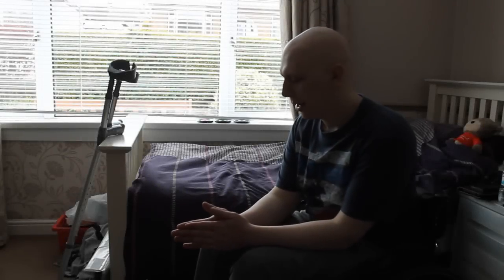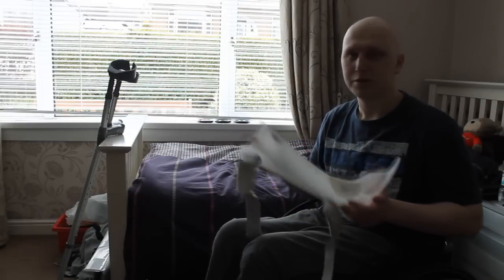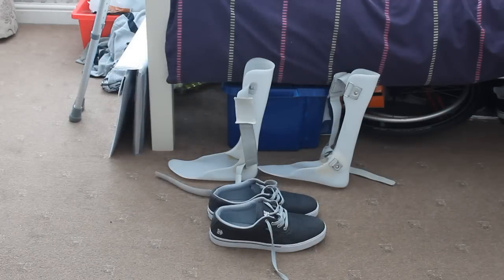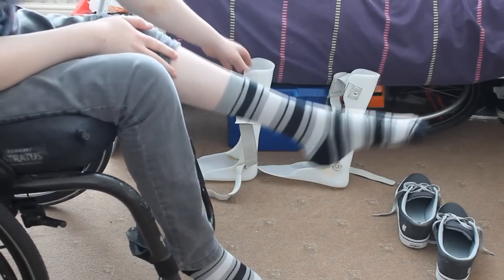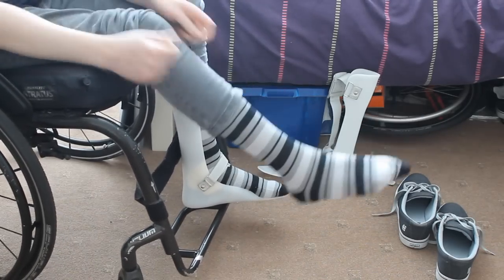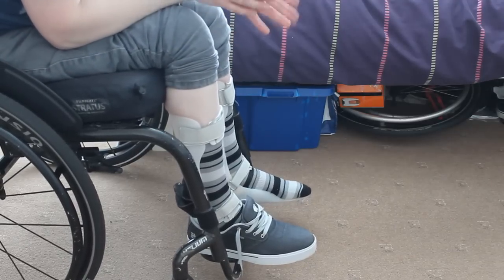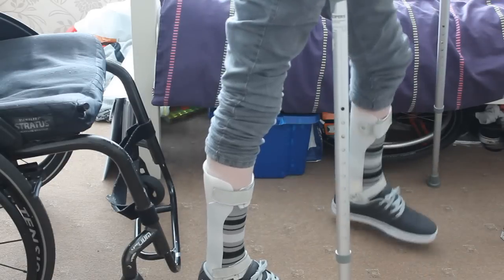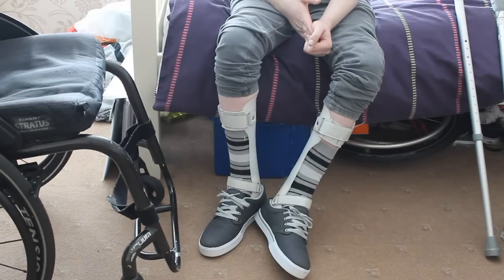KAFO / AFO Leg Splints/Braces to walk again (Orthotics) (Paraplegic)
I explain why and how I use my AFO leg splints. I also talk a bit about KAFO leg splints. These are also known as leg braces.